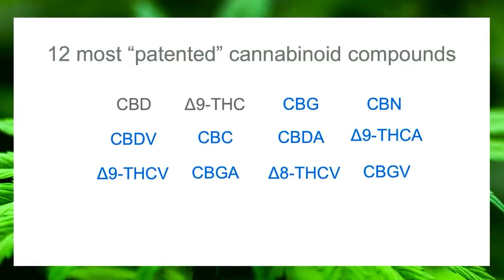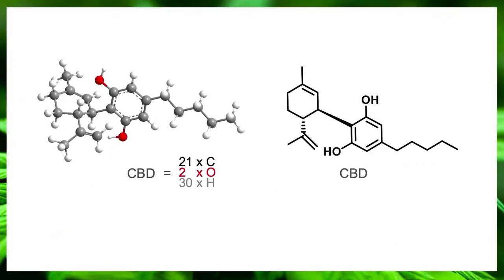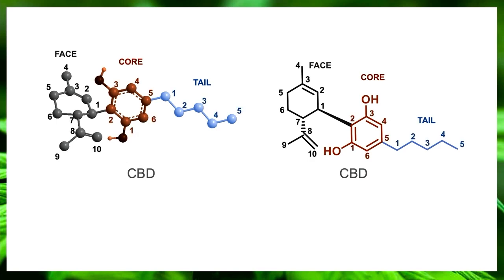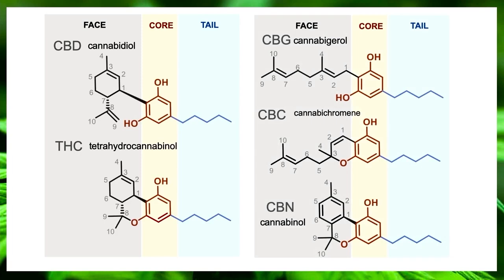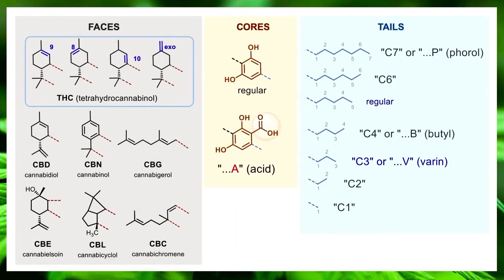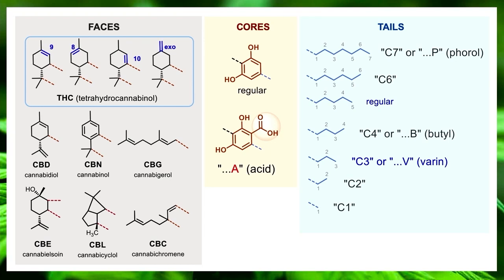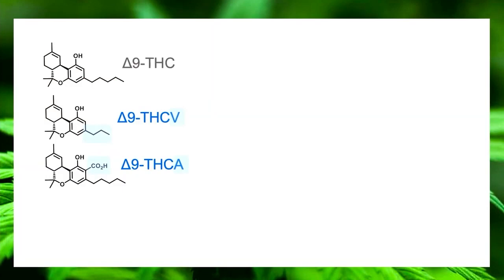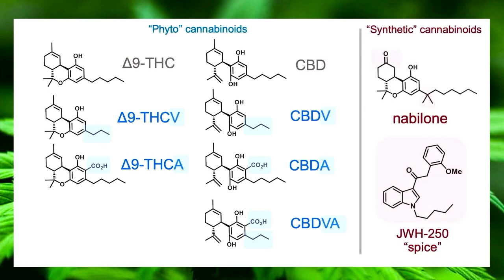Cannabis chemistry in 5 Minutes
Curious about cannabinoids like CBD, THC, CBN, and CBG—but confused by all the acronyms and chemical structures? This quick, clear tutorial breaks down the 12 most patented cannabinoids and makes sense of their names, structures, and differences. Whether you're a science nerd, cannabis enthusiast, or just want to understand what’s in your wellness products, this is your go-to beginner-friendly guide.

We’ll simplify complex chemistry by breaking cannabinoids into three parts—face, core, and tail—making it easier to see how small changes lead to entirely different effects. Learn how CBD and THC differ, what makes a compound a varin (like THCV), what an acidic cannabinoid is (like CBDA or THCA), and how synthetic cannabinoids like Nabilone work even though they’re not found in the plant.

This video also covers how decarboxylation turns acidic cannabinoids into their active forms, and why receptor binding (like CB1) is crucial in understanding their effects. If you've ever wondered how cannabinoids are named or how their structures influence function, you’ll walk away feeling informed and empowered to dive deeper.

What are cannabinoids?

CBD vs THC explained

Cannabinoid structures simplified

Cannabinoid acronyms tutorial

What is THCA?

Difference between CBD and CBG

What is a varin cannabinoid?

Cannabinoid chemistry made simple

Synthetic cannabinoids vs natural

Nabilone cannabinoid explanation

Spend 5 minutes with Dr. Jakob Magolan as he provides a brief primer on the chemistry of the cannabis molecule.

The Michael G. DeGroote Centre for Medicinal Cannabis Research is a multidisciplinary leader in medicinal cannabis research. The Centre is led by the Michael G. DeGroote School of Medicine Initiative for Innovation in Healthcare at McMaster University in Hamilton, Ontario, Canada.

This initiative leverages McMaster University’s world-renowned expertise in health research and evidence-based medicine to create a hub for evidence-based data and innovative research.